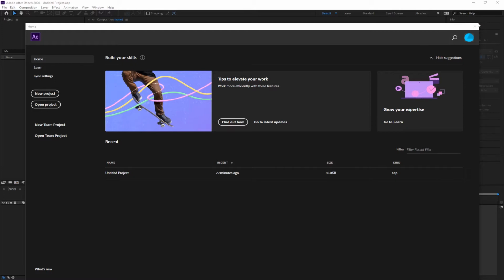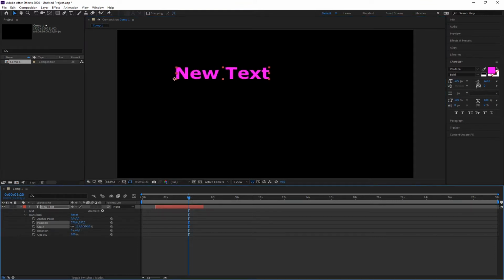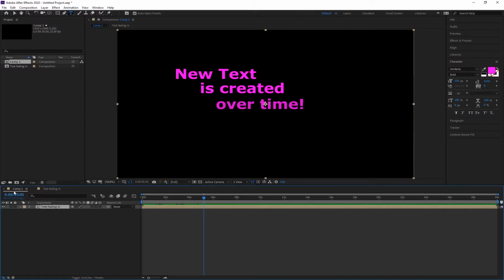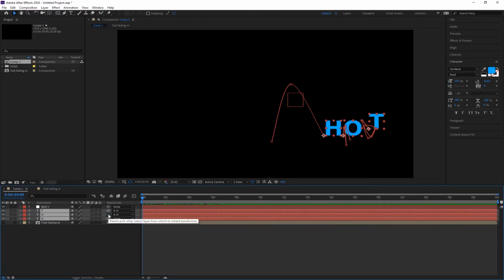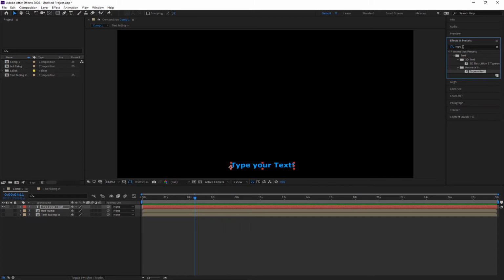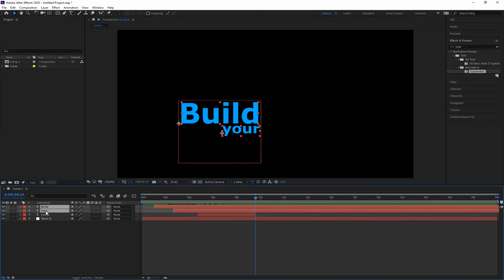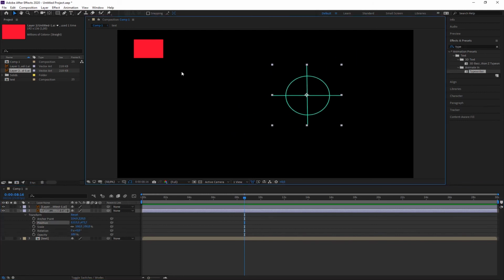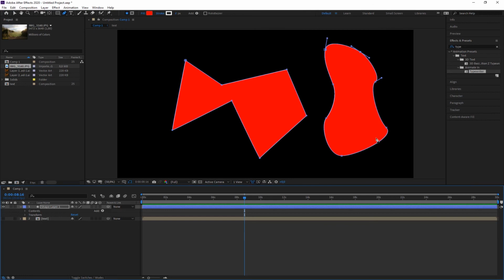Text and Graphic Elements - Adobe After Effects 2020 (Part 2)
Part 2 of a series of After Effects Tutorials
Topics of this part:
Creating Text Elements
Moving, Rotating and Scaling text
Blending in text
Precomposing Layers
Linking Layers
Creating the Typewriter-effect;
Creating and Importing Graphics
Vector Files from Illustrator
Shapes created in AFX